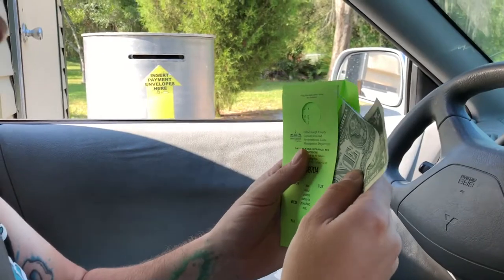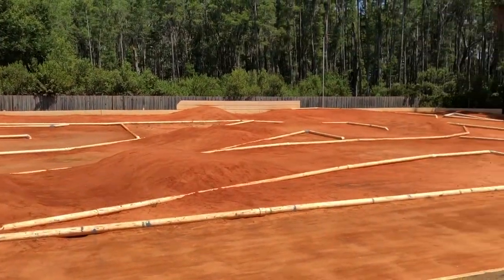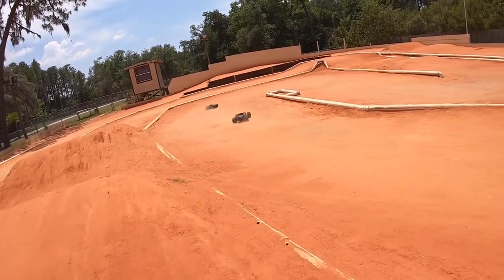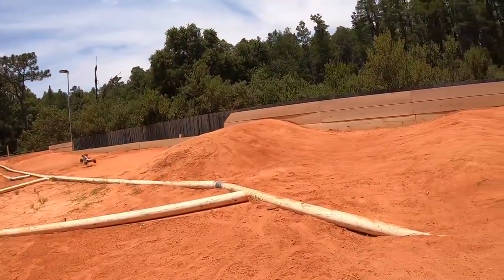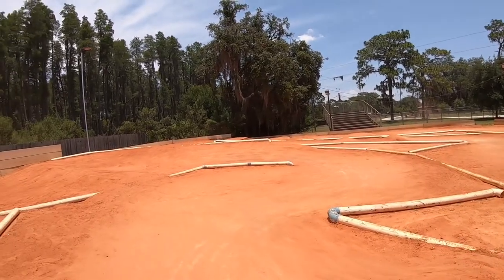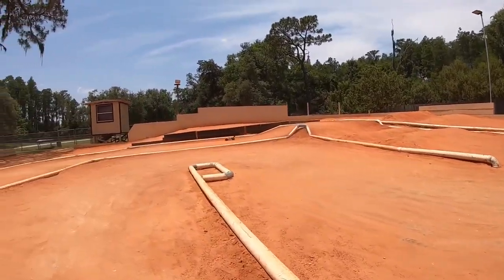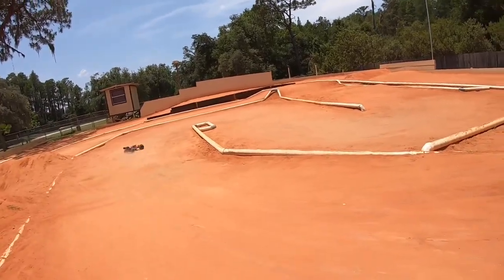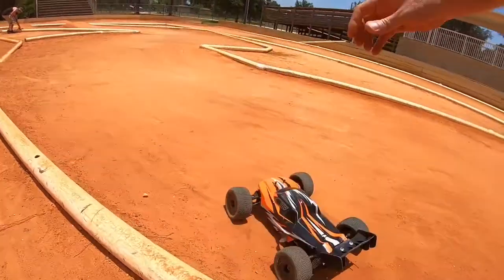Lake Park Florida RC Track. 1st time on a Clay Track OMGRC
[HB-SSTE-C150RG] HYPER SSTE 1/8 TRUGGY ELECTRIC RTR (ORANGE BODY)

MAXIMUS 1/8 MONSTER TRUCK RTR NO BATTERY OR CHARGER

Traxxas Ruster 4x4 VXL